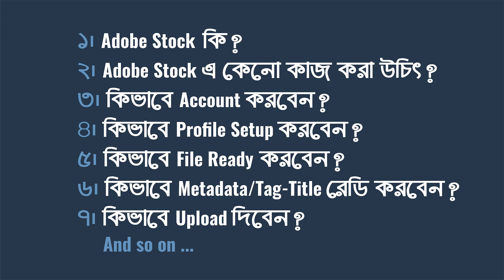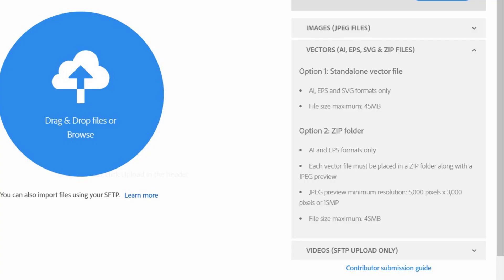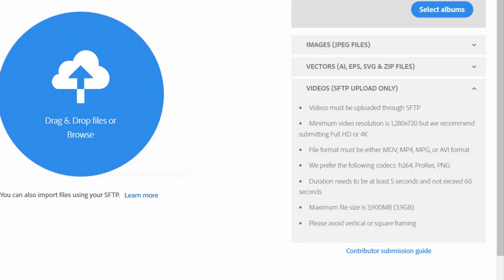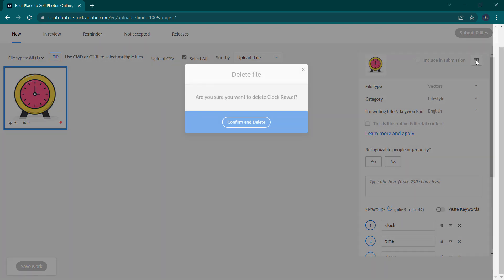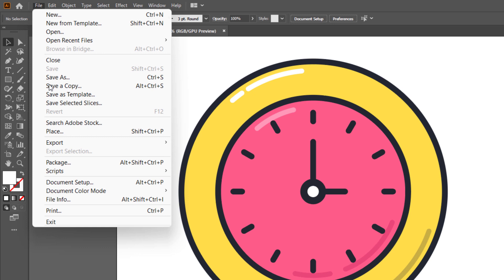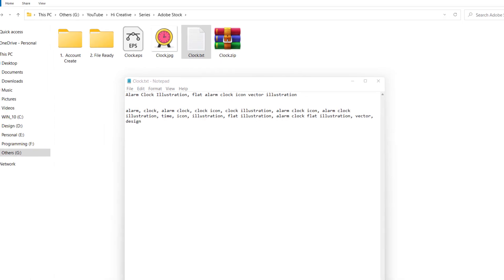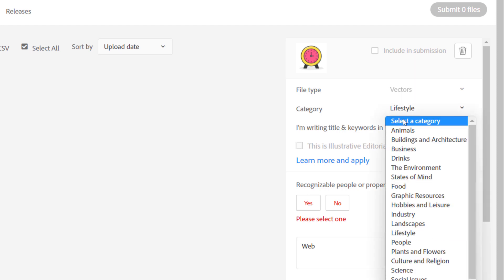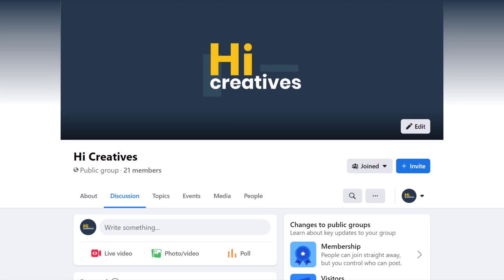Adobe Stock Bangla Tutorial - ডিজাইন বিক্রি করে ইনকাম করুন | Part-2: File Ready, Metadata and Upload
Adobe Stock থেকে ডিজাইন ছবি ও ভিডিও বিক্রি করে কিভাবে ইনকাম করবেন সেটাই এই ভিডিও সিরিজ এর উদ্দেশ্য। সব গুলো ভিডিও দেখার জন্য চ্যানেল থেকে Adobe Stock Bangla এই Playlist দেখতে পারেন।  আমাদের ফেসবুক গ্রুপে জয়েন করে যেকোনো সমস্যা পোস্ট করতে পারেন।

Timestamp 🙌
0:00 - Start
0:08 - Video Plan
0:45 - Image upload Requirements
02:08 - Design upload requirements
03:48 - Video upload requirements
05:43 - Practically design upload
07:26 - My artwork settings
10:22 - Title & keyword generate
13:25 - Add metadata & submit
16:35 - End